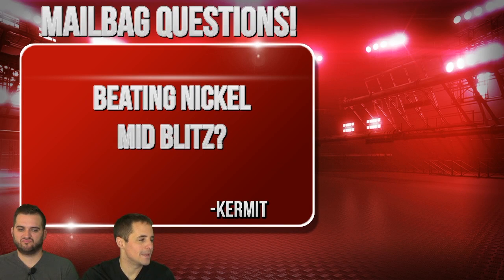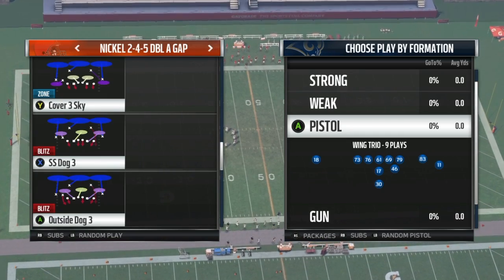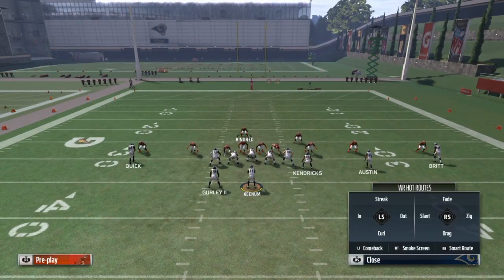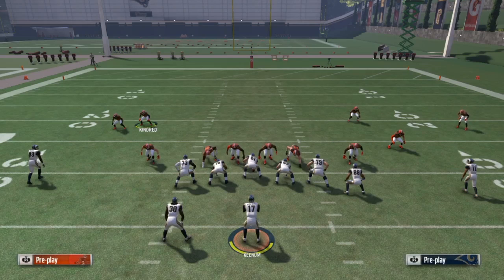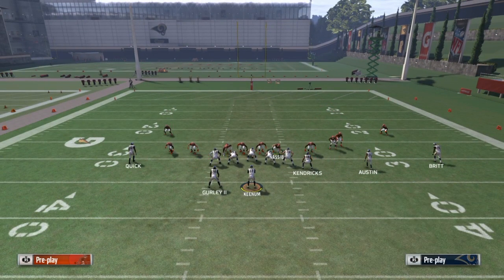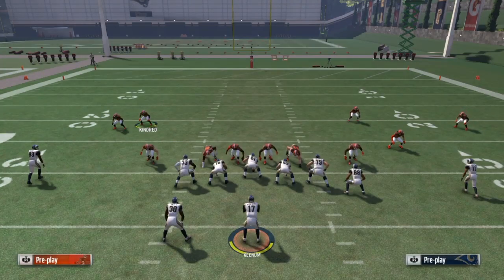Madden 17 Tips - How To Beat Mid Blitz (Cover 0)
How to pass against blitz plays in Madden 17 like Nickel Mid Blitz Cover 0 Pressure